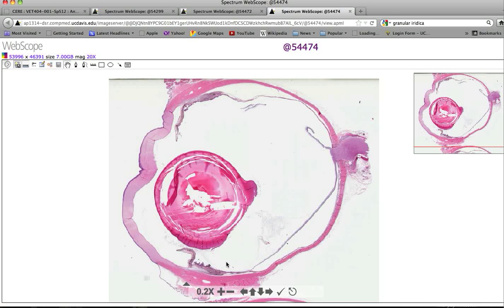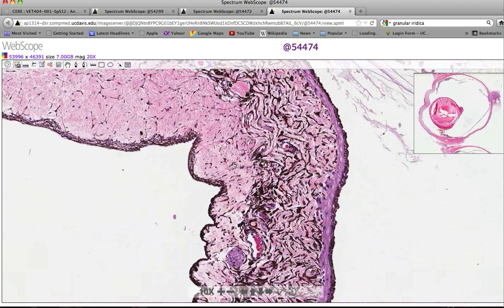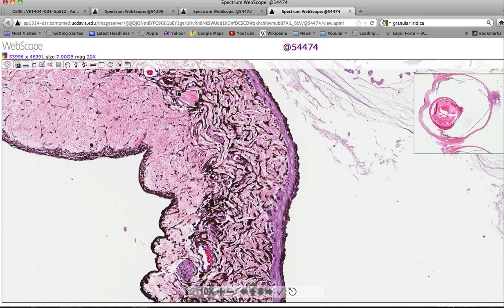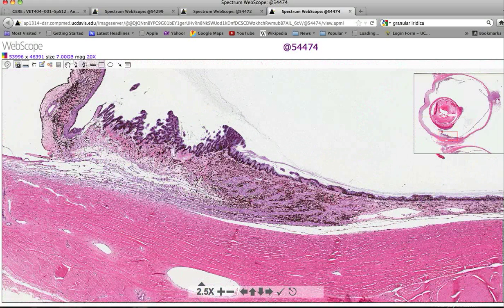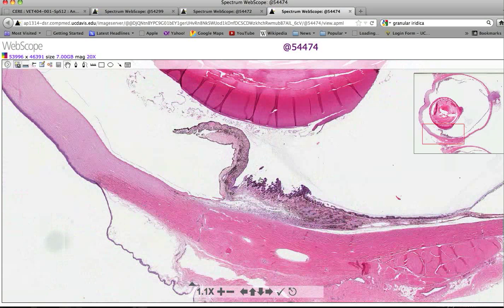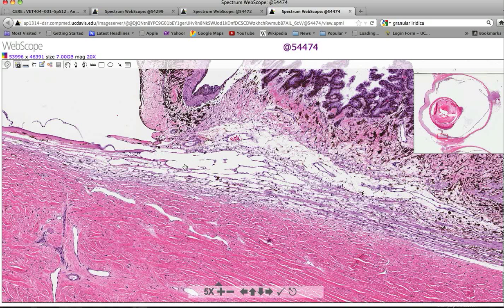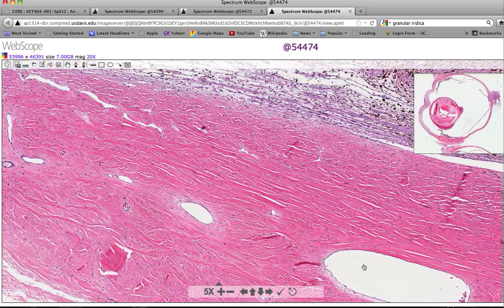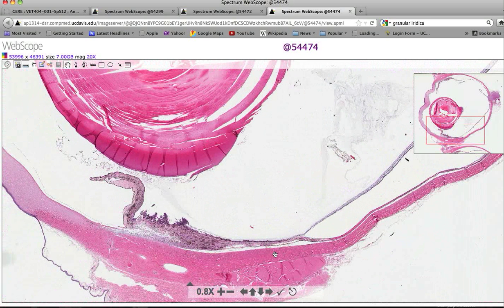03 Vascular Tunic Anterior Reilly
A low level tour of the vascular tunic (aka uvea).